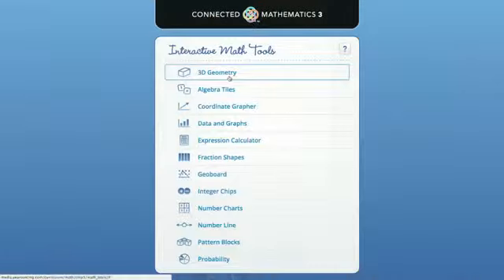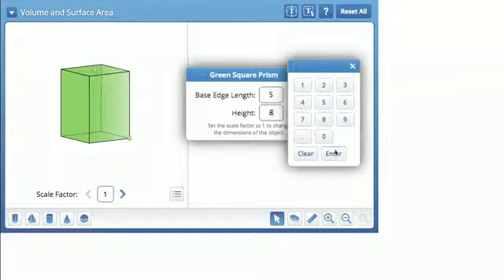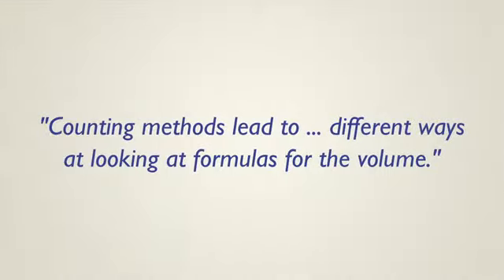Covering and Surrounding: Problem 4.2 Filling Boxes Explore